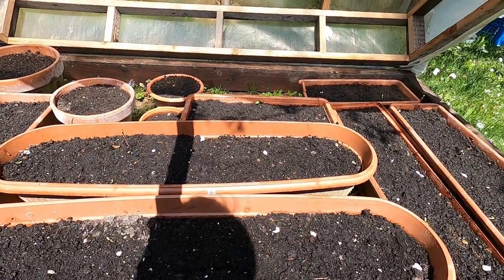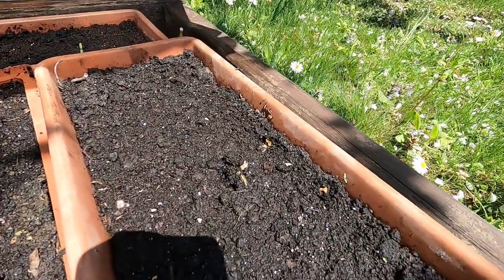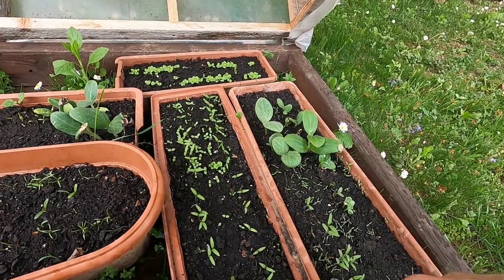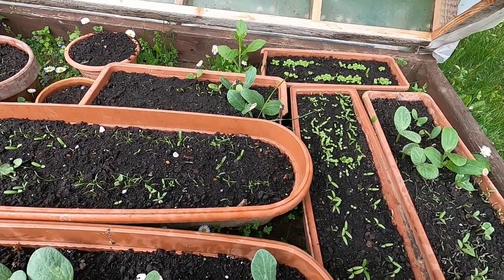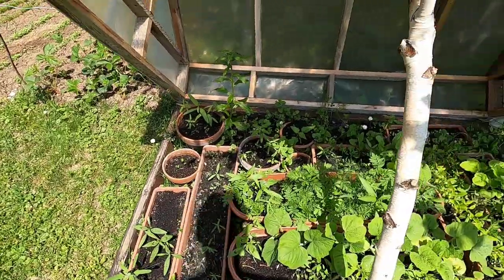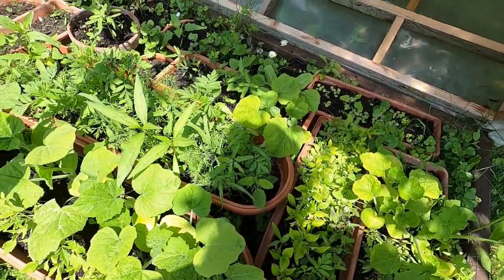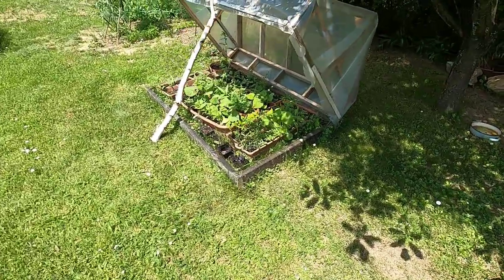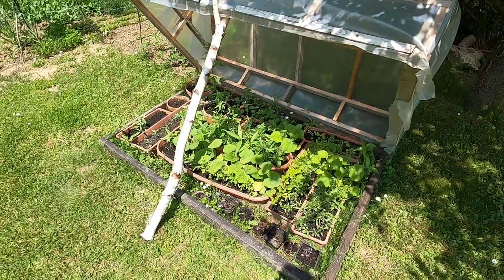Update On Our Seedlings - The Cold Frame Is Awesome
Time will tell what happens with these plants this growing season.  Will the summer be long enough for everything to bear fruit?

If you'd like to see how I build these cold frames from reclaimed wood, watch my previous video

You can also buy t-shirts & bags to show off your love of seitan